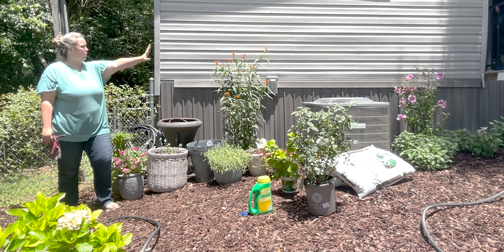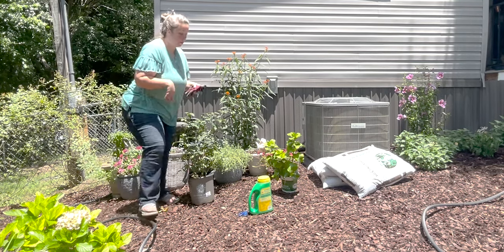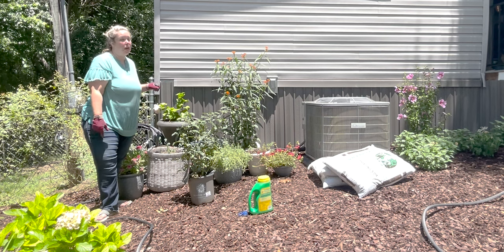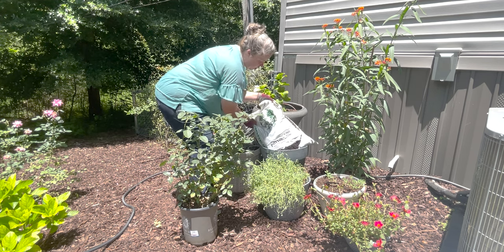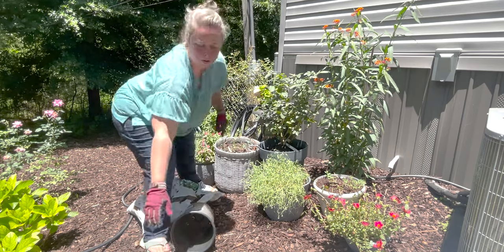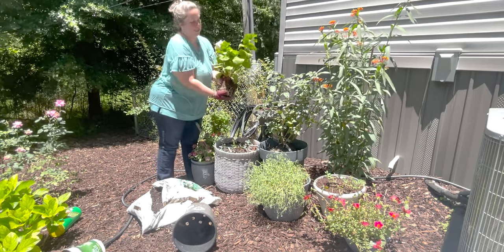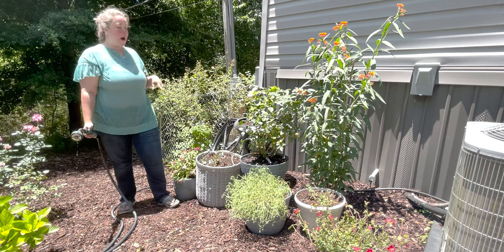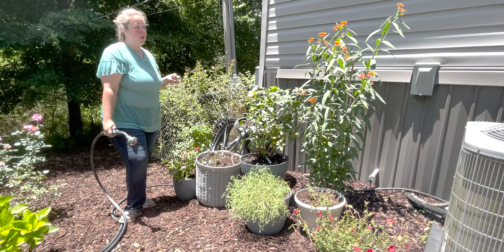Planting a NEW Group of Pots (including a tiny Cajun Hibiscus!) (Zone 8b)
Alright y'all today we're tackling the space beside my water hose... it's a large expanse of wall I don't want to cover by planting things in the ground. It's too close to the air conditioner BUT I do want a group of fun things that could move if the HAD to but in the meantime will take up vertical space and be prettttty. So let's get started planting big plants and tiny ones to fill in all these pots!

Starting with my birthday splurge (one of *ahem* many... this tiny Cajun Hibiscus in a gorgeous ruffled pink).

Raised Beds